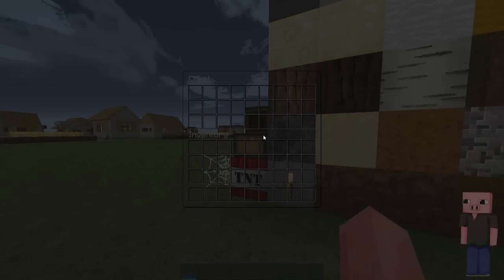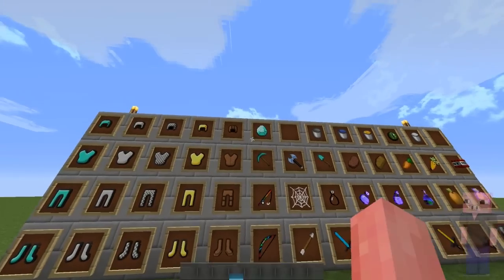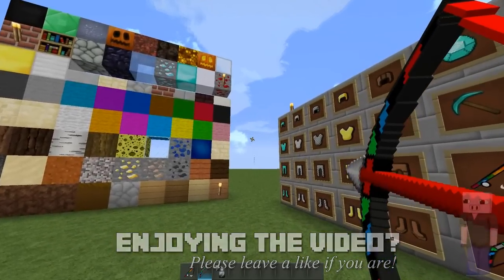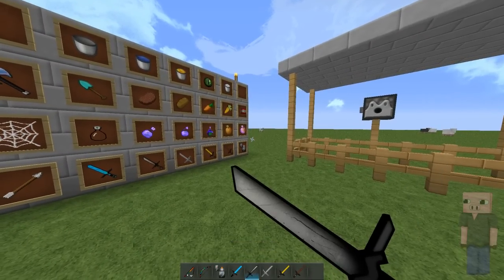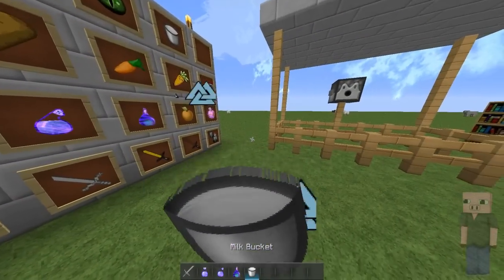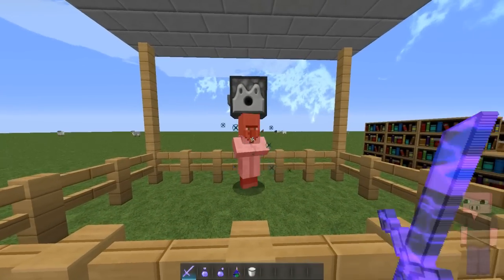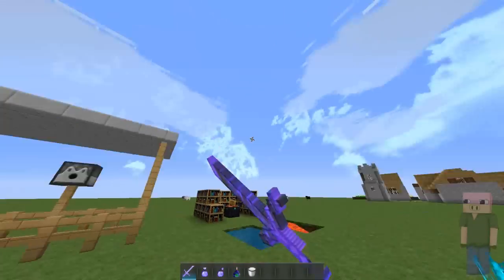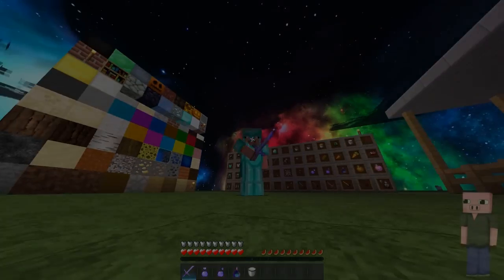Minecraft PvP Texture Pack - MIXED PVP PACK (PVP/UHC/Factions Resource Pack)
Texture Pack: Guess once

Want to send me a texture pack to review? Link above

►Music & Intro
Background songs made by Tobu!
This is a Minecraft video showing an amazing pvp texture pack :D

On my channel you will find:
Minecraft Shader Reviews
Minecraft Survival Games
OP Prison
OP Factions
And more :D